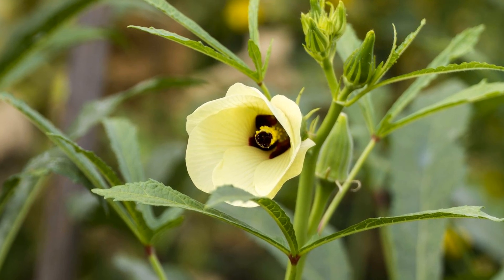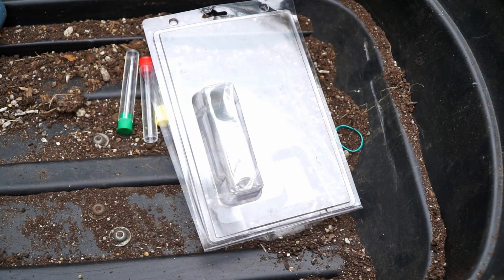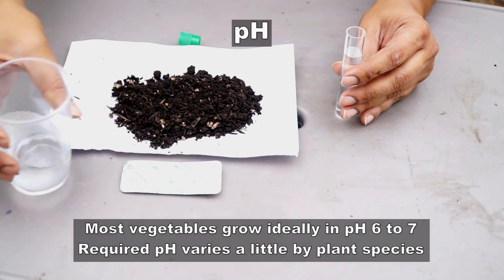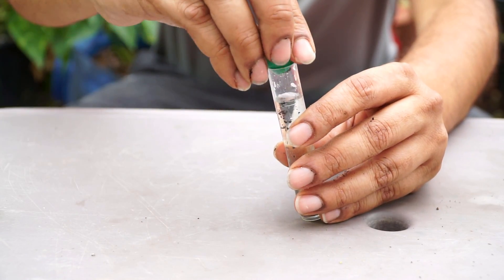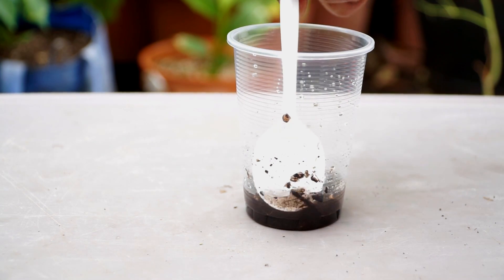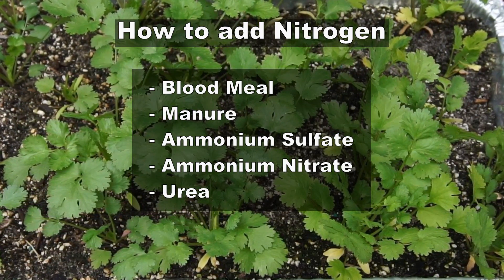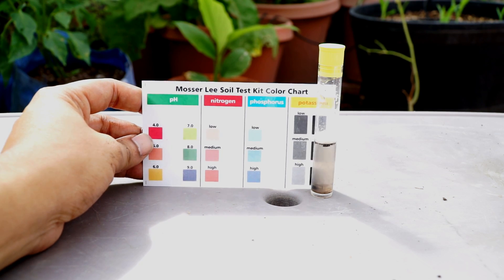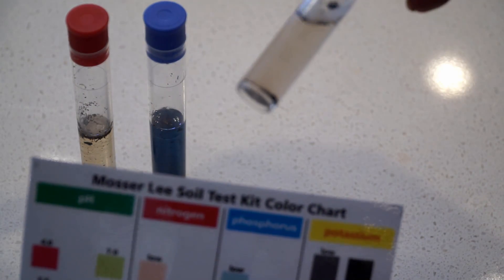How to test your garden soil for pH & nutrients using a soil testing kit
Testing your gardening soil is the best way to test the nutrient availability in the soil. In today's video we will show you how to easily test your garden soil using a soil test kit. Product